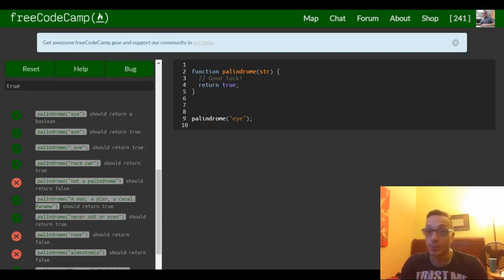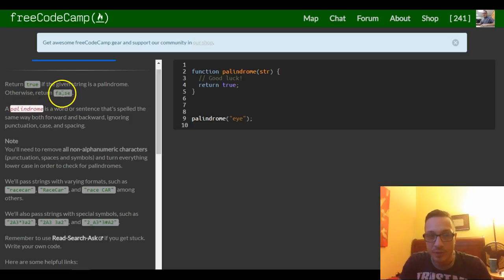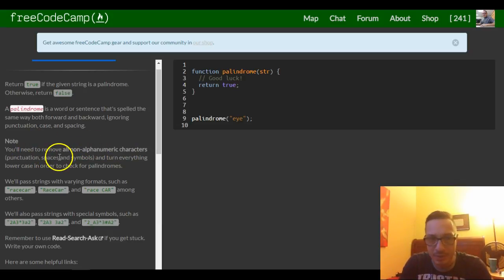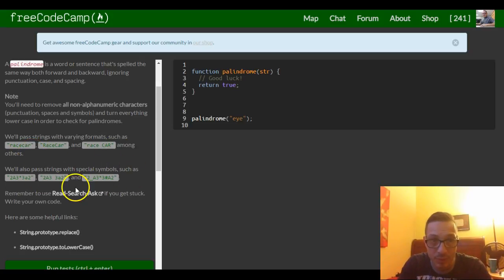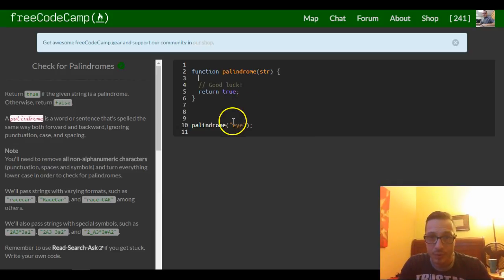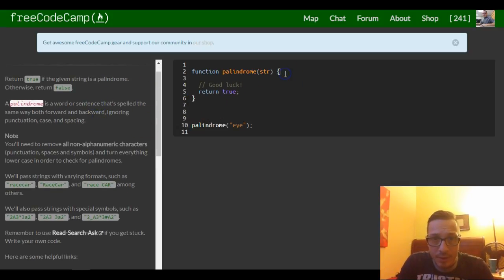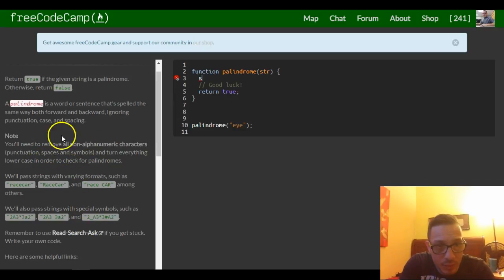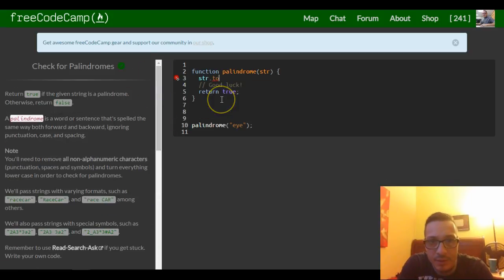Check for Palindromes, freeCodeCamp review Basic Algorithm Scripting, lesson 3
This is challenge number 3 in the freeCodeCamp Basic Algorithm Scripting section.  We learn how to check if a word is a palindrome(a word that is written the same backwards).  We remove all spaces and special symbols using regex(regular expression).